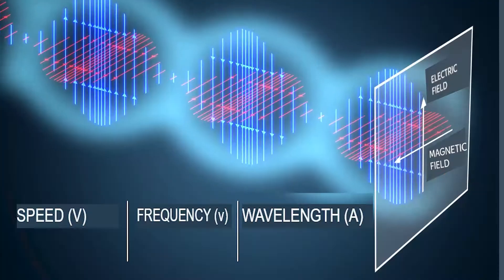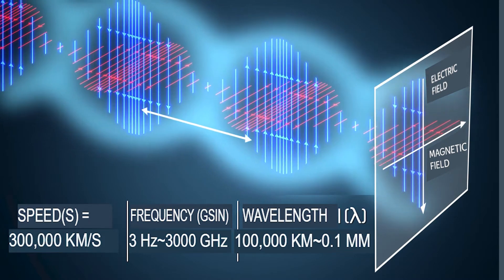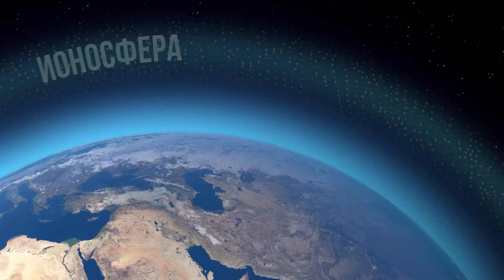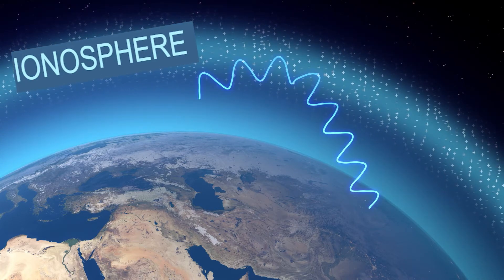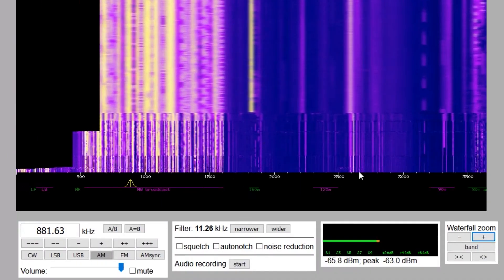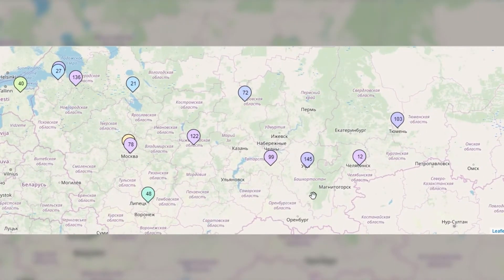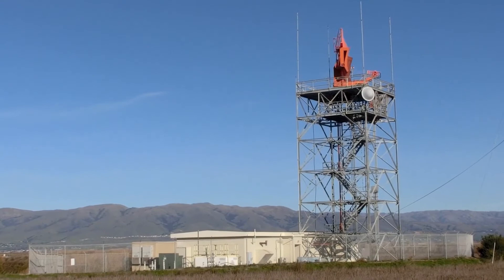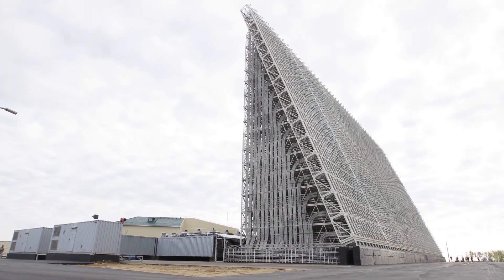How To See Wi-Fi Radio Waves?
LTE, 3G, NFC, GPS - radio waves are always everywhere! But how many of them are there on the street and in your home? Is it possible to see the radio waves, to look at the whole radio air?
In this video we will figure out how radio waves look like, put together a device to visualize them, and eavesdrop on other people's conversations without anyone noticing!

0:00 Intro
1:11 What are radio waves?
2:25 Midwave (AM radio)
2:58 Long Range Reception (DXing)
4:19 SDR receivers
5:36 Extreme Long Waves
6:31 UHF, Radars
7:31 Weather radars
9:06 What do radio waves look like?
10:23 Radio amateur Uncle Mitya
11:16 Putting together a field detector
12:33 See Radio Waves!
15:17 Radio Waves Safety